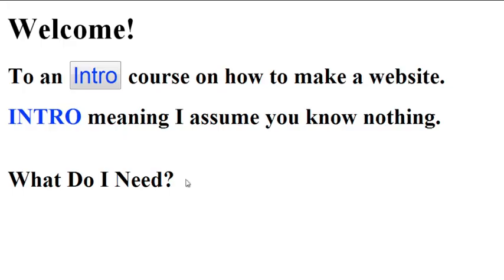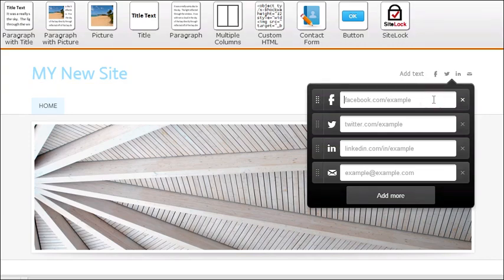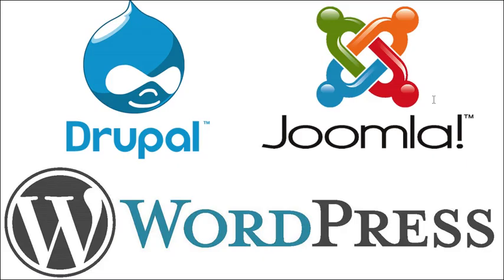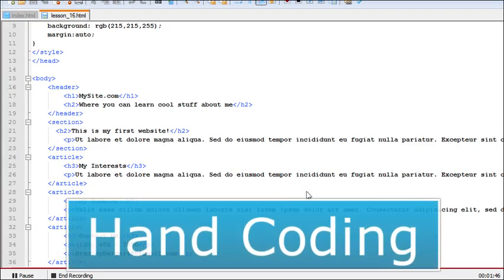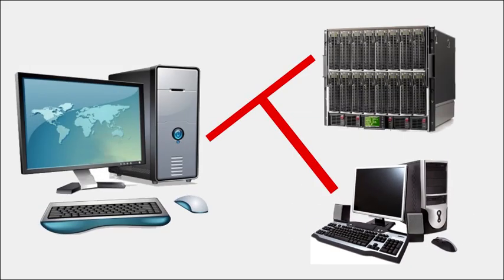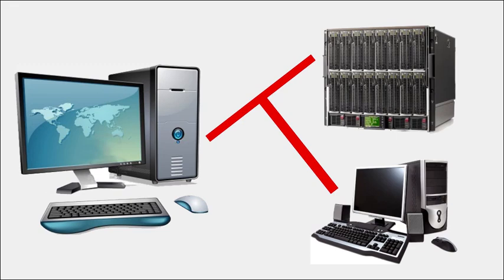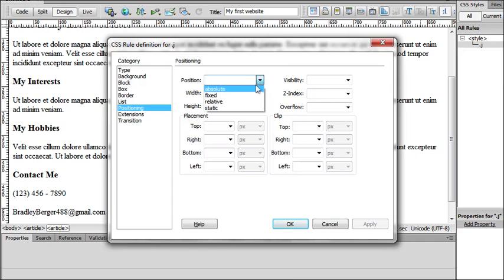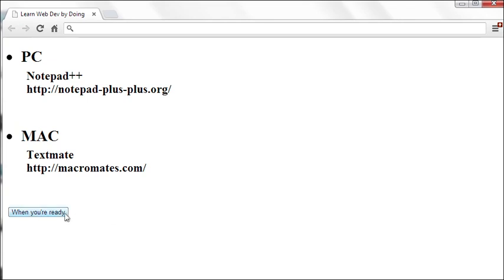Web Development By Doing - HTML CSS From Scratch (1 What do I need)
If you're looking to get a start on learning the new, fun, and profitable skill of web development, then this course is for you. Instead of teaching tedious theory on how to code a website, you'll learn practical knowledge on how to do it. The best way to learn is by doing, and that's why you'll actually make a complete website from scratch. You'll learn two different methods, by writing the code from scratch, and using Dreamweaver, a tool that every web developer should have. You'll learn the advantages and disadvantages to using each method, and be able to see your work come to life!